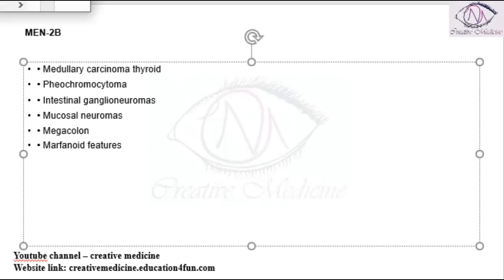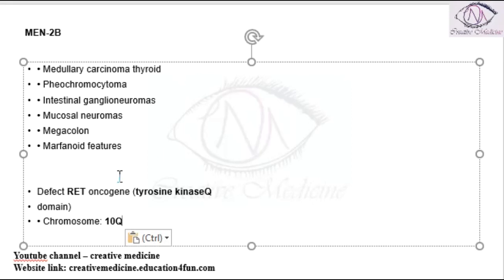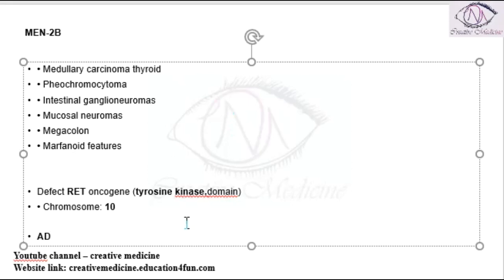Lec 3 MEN II B mutation